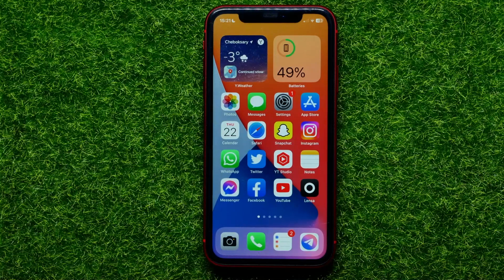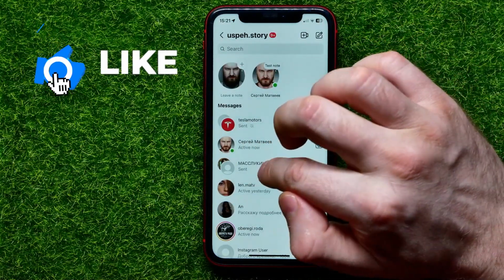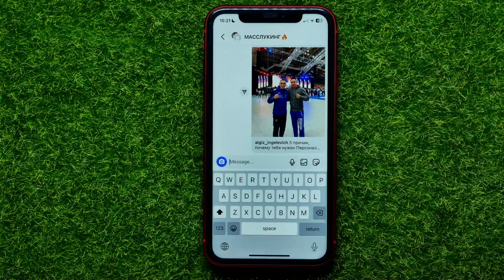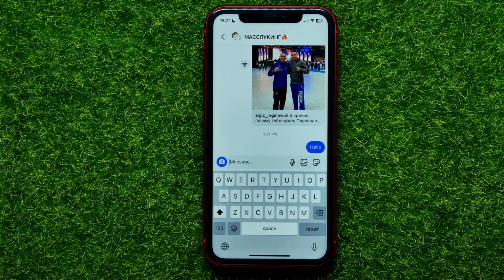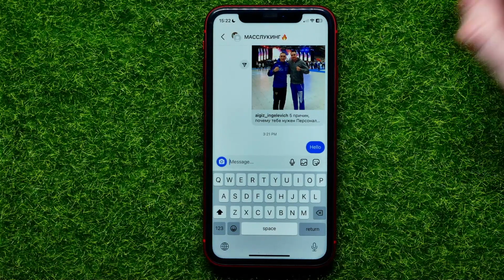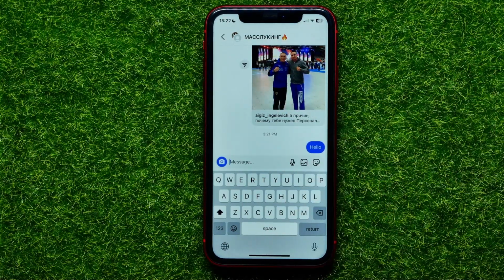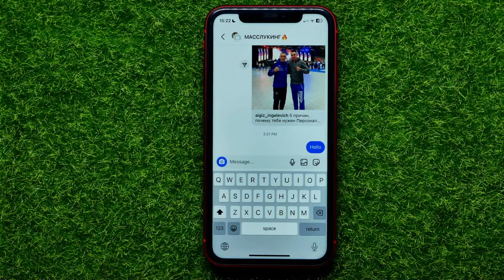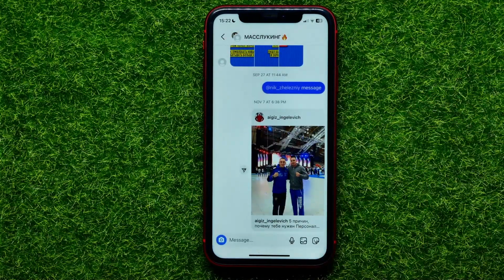How To Unsend A Message In Instagram Group Chat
If you are looking for a video about how to unsend a message in instagram group chat, here it is!
In this video I will show you how to unsend message on instagram. Be sure to watch the video to the very end.
You will learn how to unsend instagram message. That's easy and simple to do from your phone.